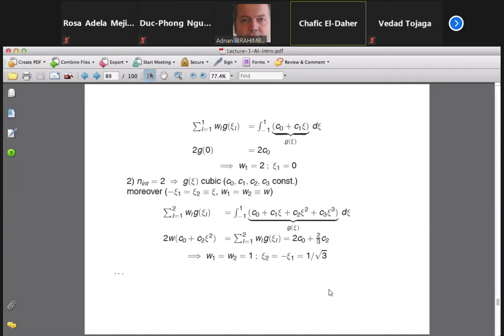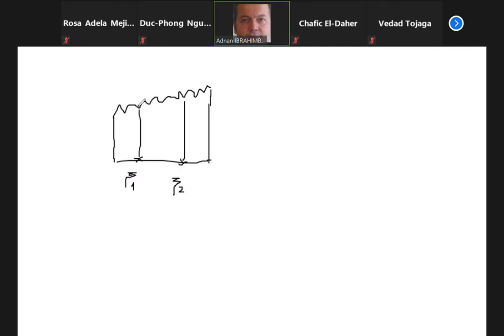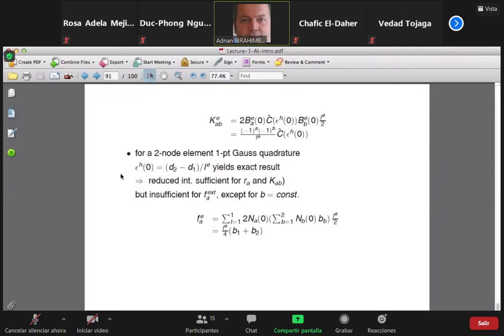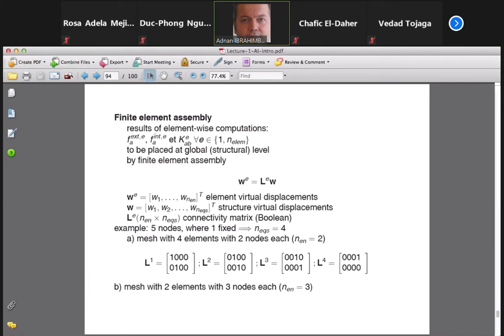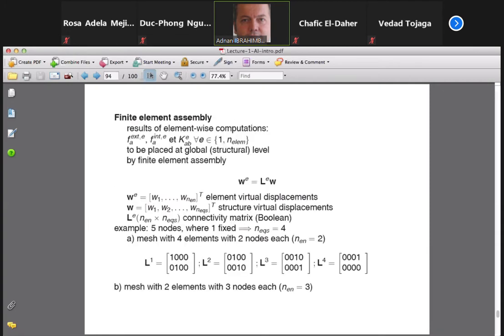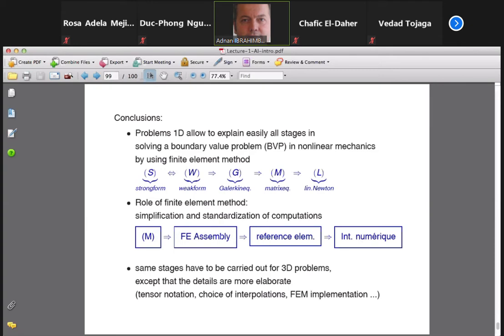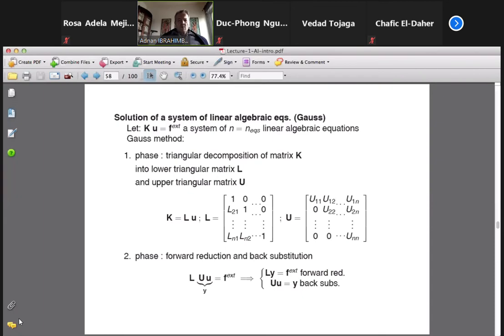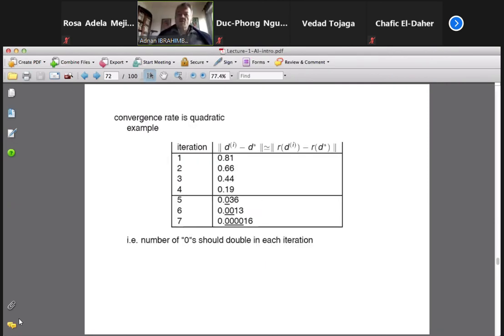Computational Mechanics - short course - Lecture 2b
Short course in computational mechanics taught to graduate students on typical steps in solution procedure with finite element method in 1D setting - technology of the finite element method with solving a set of algebraic equations, numerical integrations finite element assembly etc.